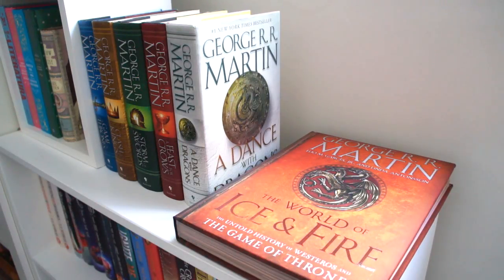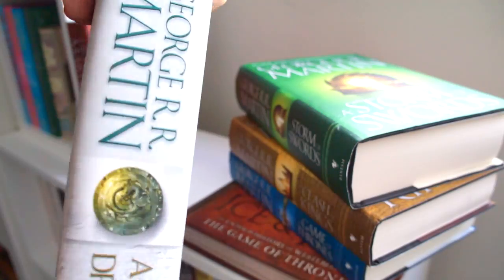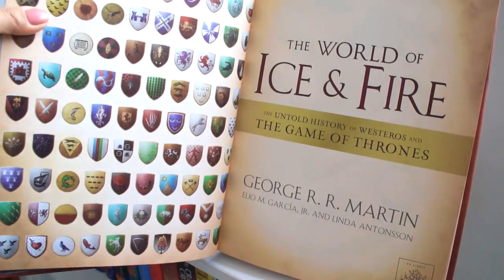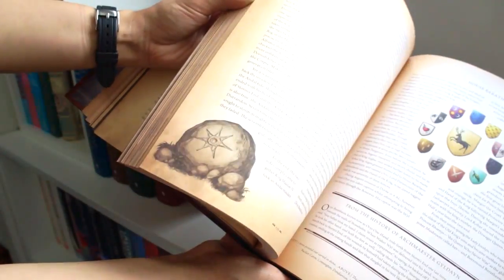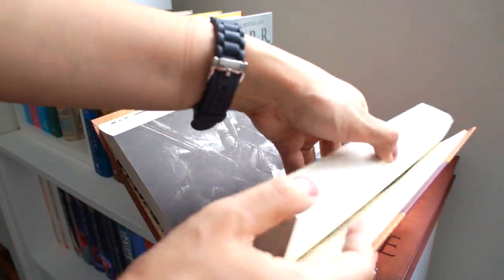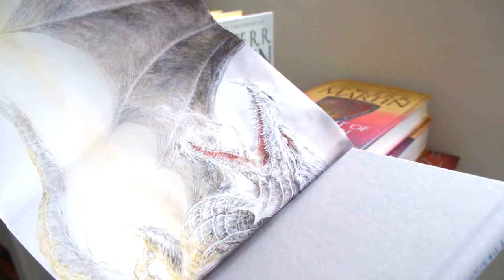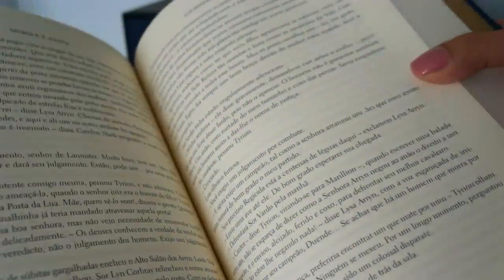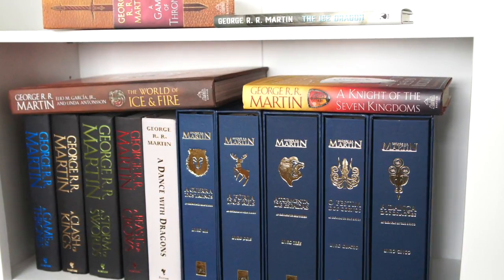My George R R Martin Collection | BookCravings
Where I show you my books by George R R Martin and comment on each edition I own.

-- This is a channel for book collectors and anyone interested in amazing books and beautiful hardcover editions.
-- Favorite genres: Classics, Fantasy, Historical Fiction, History books, Science Fiction, Children's Literature, Romance, and YA.
-- My favorite collections are Folio Society and Everyman's Library.